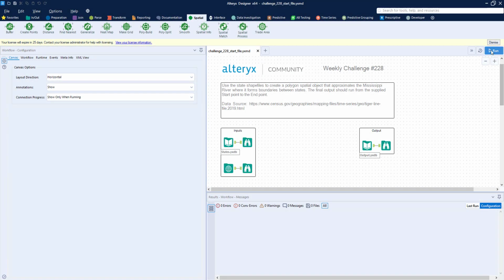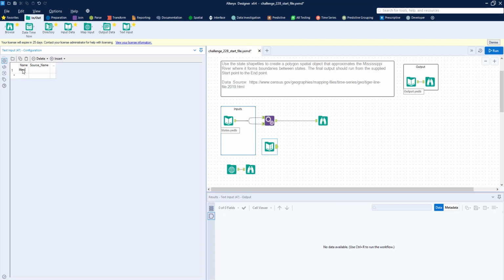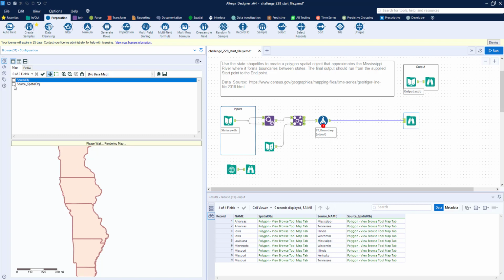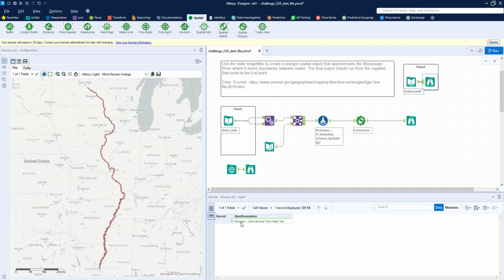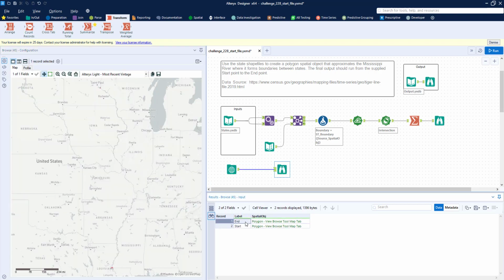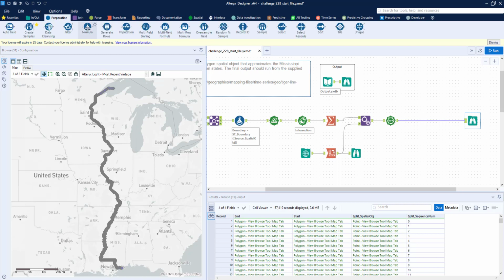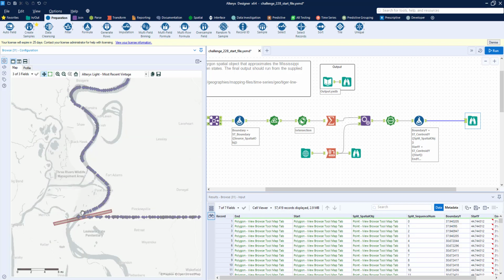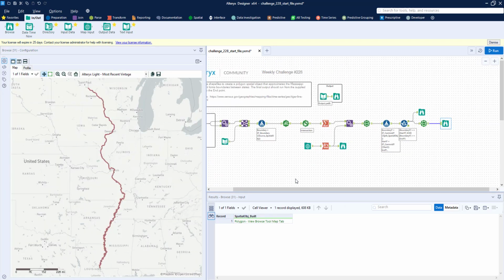KNOW YOUR BOUNDARIES [228] | I CAN ALTERYX THAT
Weekly Challenge 228: Know Your Boundaries

In this edition of I Can Alteryx That, we walk you through our solution to weekly challenge 228. This is a tricky spatial challenge, that will test your knowledge of spatial tools and functions.